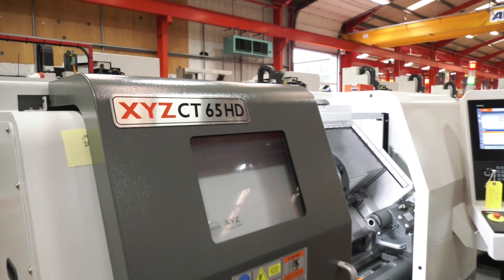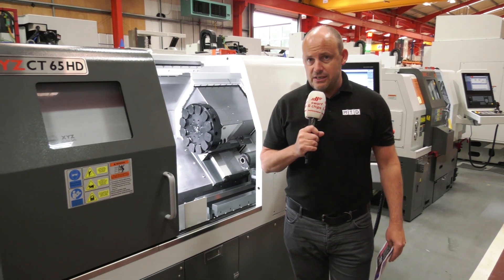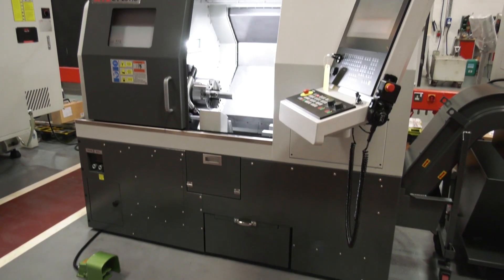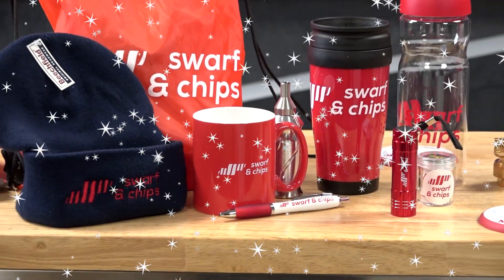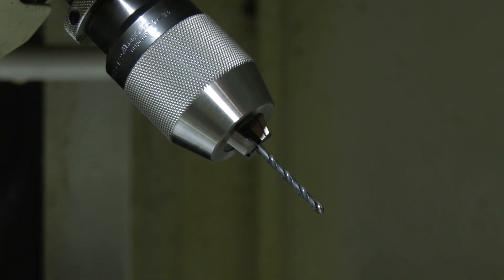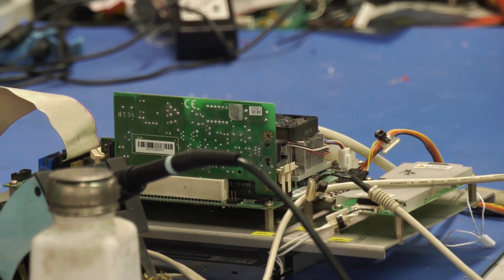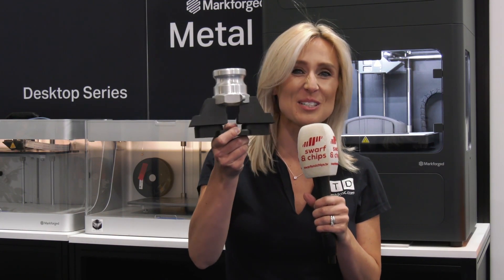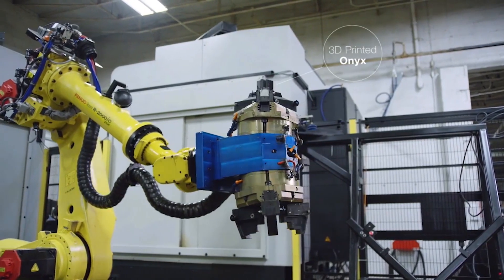SwarfandChips - Should buying your first VMC be this easy? - 26/06/2020 - Ep 183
In this week's show we look a the new CT 65 HD machine with a whopping 510 mm turning length, we visit a company that has purchased its first vertical machining centre in Stoke on Trent, Lyndsey talks Jaws and that’s not the film. All of this features before we wrap the show up looking at the latest and best deals within industry.